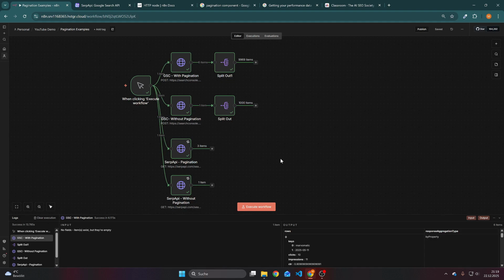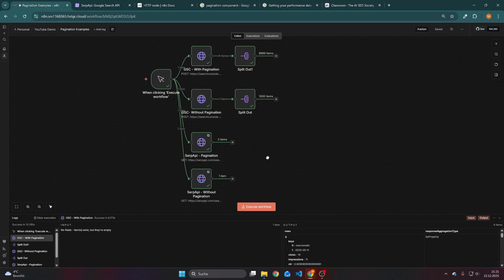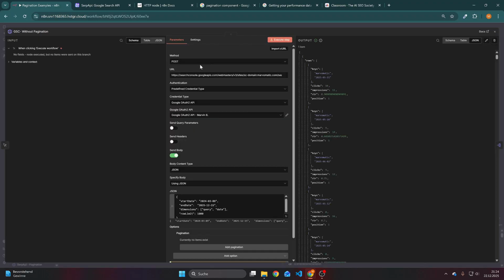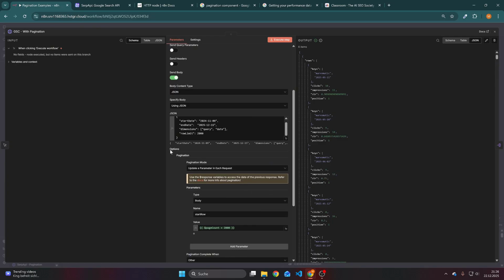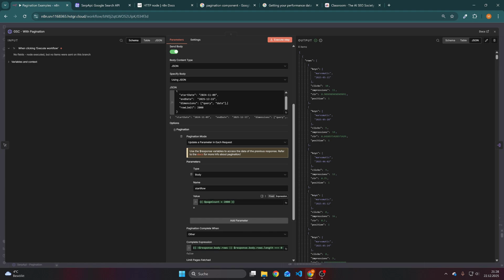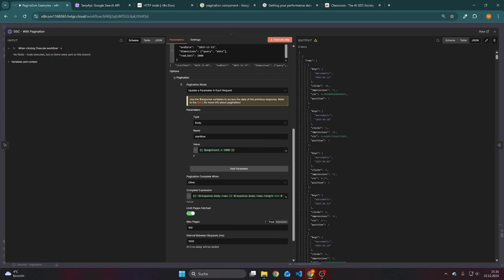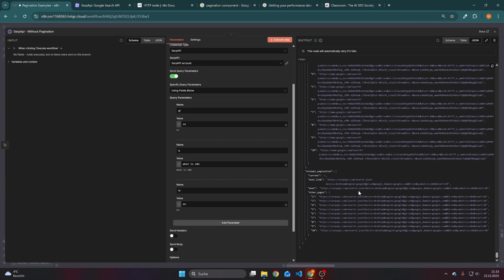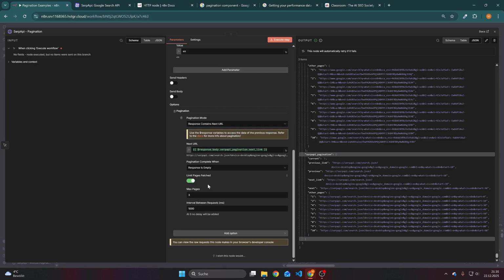n8n Pagination Template: HTTP Node, JSON Body & Next URL (GSC & SerpApi Examples)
📋 OVERVIEW
This video is a complete guide to mastering API pagination within n8n. If you hit execute on an HTTP Request node and only receive a fraction of your data (e.g., the first 10 results instead of 10,000), you need to activate pagination. I walk through the exact steps to loop through API pages and fetch complete datasets using two real-world examples: offset-based pagination with Google Search Console and link-based pagination with SerpApi.

💡 CONCEPTS & DEFINITIONS
API Limits & Pagination: Most APIs limit the number of results returned in a single request. Pagination is the process of configuring n8n to automatically loop through subsequent pages to gather all available data.

Offset-Based Pagination (JSON Body): Demonstrated with the Google Search Console API. This method involves dynamically updating the JSON request body (specifically the startRow key) using n8n's pageCount variable to request new batches of data in each loop.

Link-Based Pagination (Next URL): Demonstrated with SerpApi. This is a common method where the API response body contains a specific "next link" URL. n8n is configured to use this URL automatically for the subsequent request.

🏆 KEY BENEFITS OF THIS GUIDE
✅ Stop Losing Data: Ensure your analytics and automation workflows are based on complete datasets, not just the first page of results.
✅ Master Major Pagination Types: Learn the specific configurations for handling both complex body-offset pagination and simpler "next URL" responses.
✅ Prevent Infinite Loops: Understand how to set correct stop conditions, such as detecting an empty response body or setting a maximum page limit.